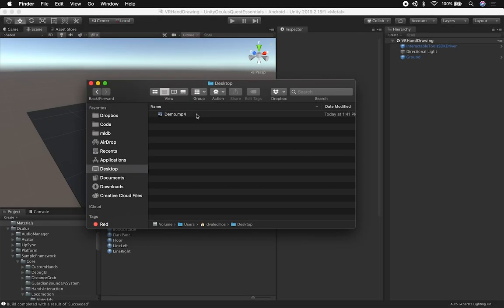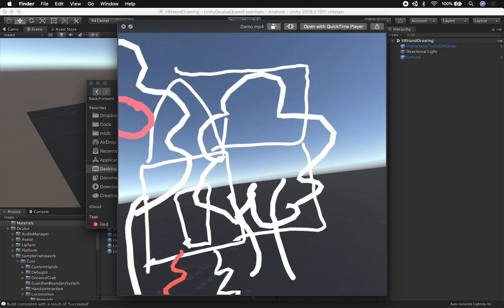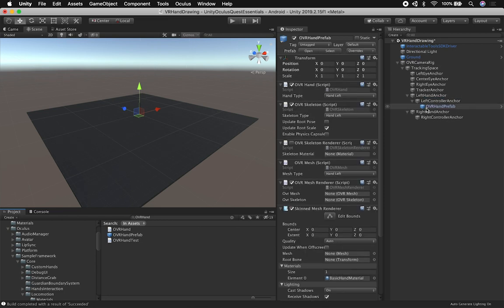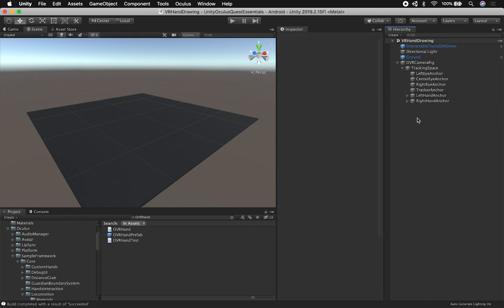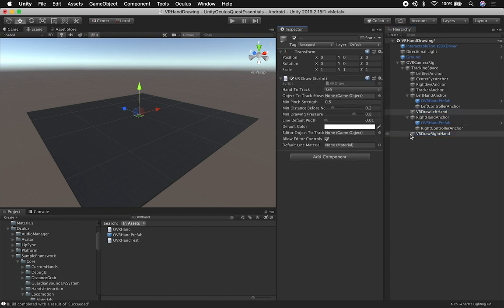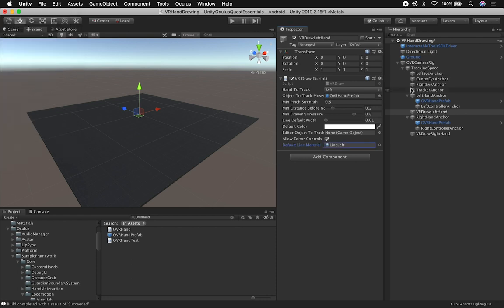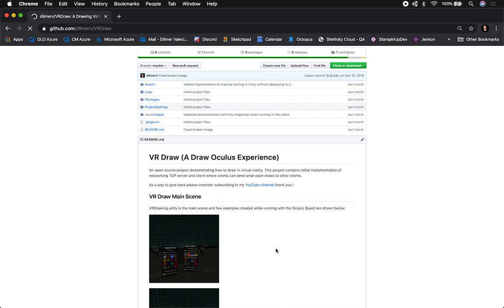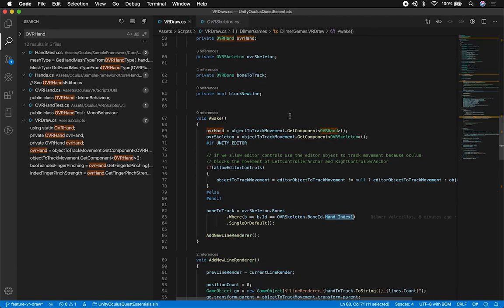Oculus Quest Hand Tracking With Unity - VR Drawing Feature Part 1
Oculus Quest Hand Tracking is used in this video to implement a VR Drawing feature which captures a pinch gesture on the index finger to initiate the drawing functionality. This video shows you my new VR implementation and how to set it up for the left and right hand.

In the next video I will be explaining the source code and also adding more features.